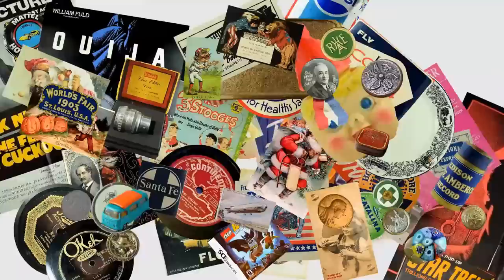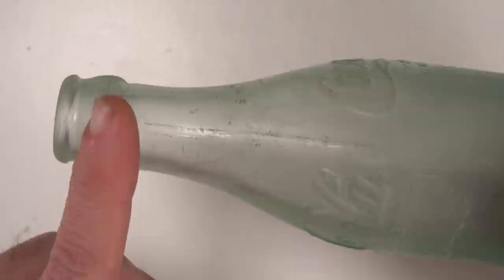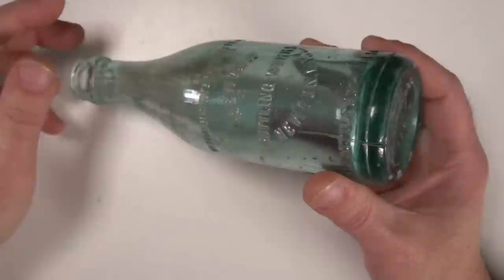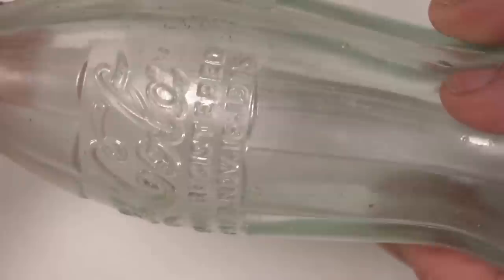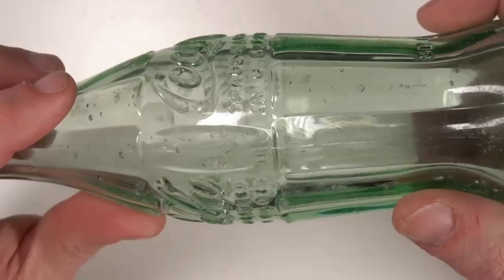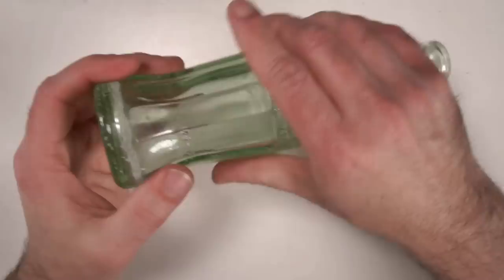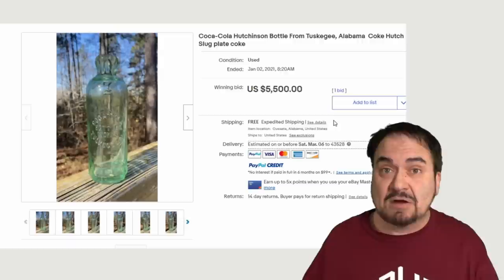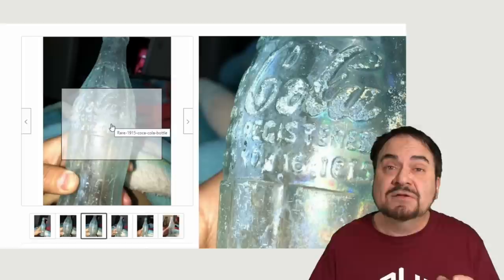Some Soda Bottles Can Sell For $5000 Each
Some of the Mailing Supplies We Use:
2" Table Top Tape Dispenser
2” Tape For Dispenser Above
6" X 9" poly mailing bags
10” X 14” & Larger Poly Mailing Bags
Jewelers Loope
Some Coke Bottles Can Sell For $5,000 Each Some Coke Bottles Can Sell For $5000 Each